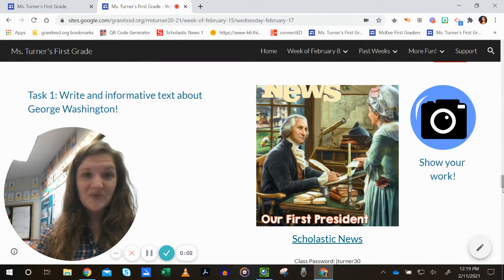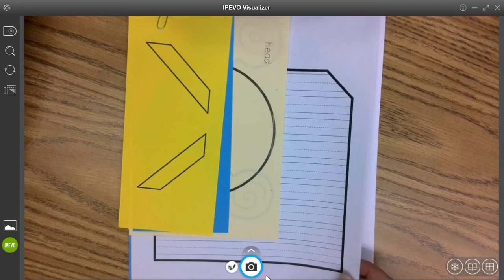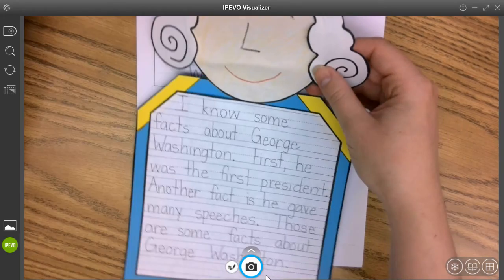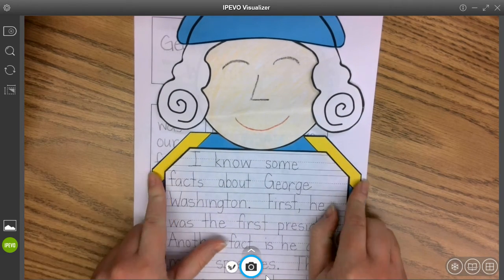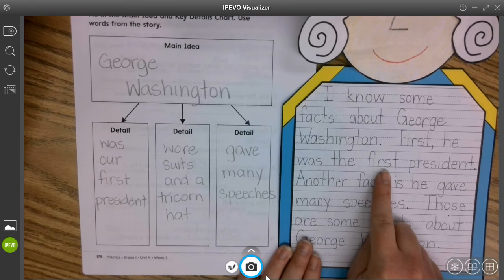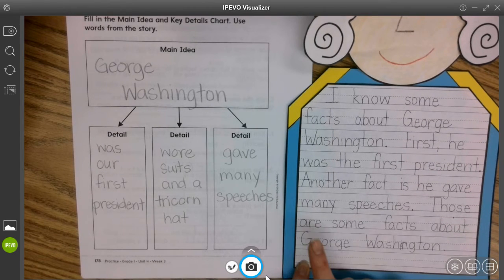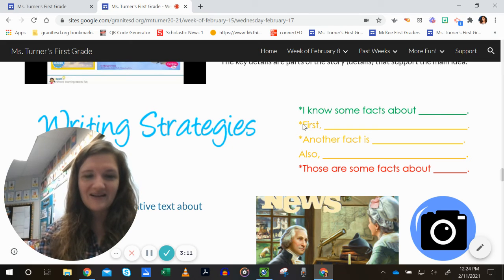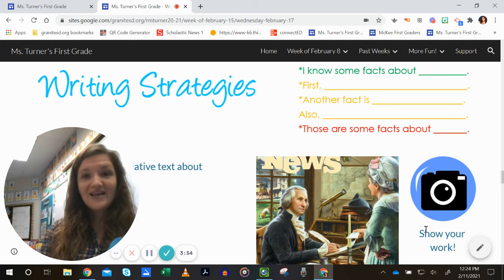George Washington Paragraph